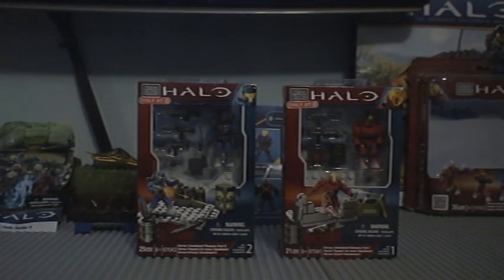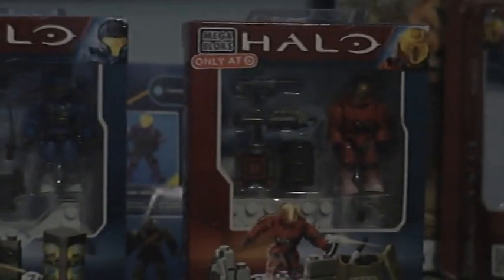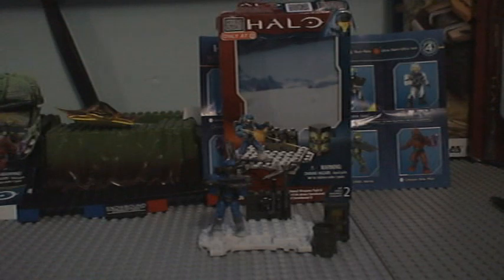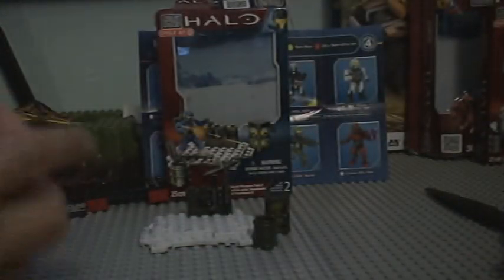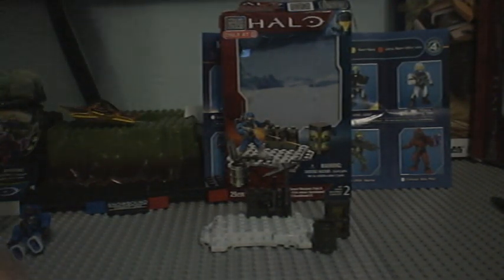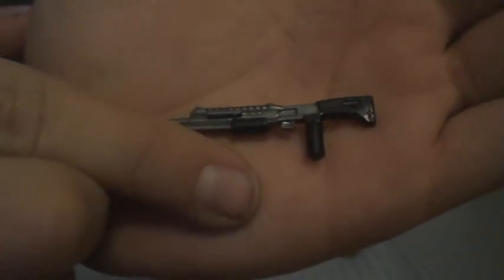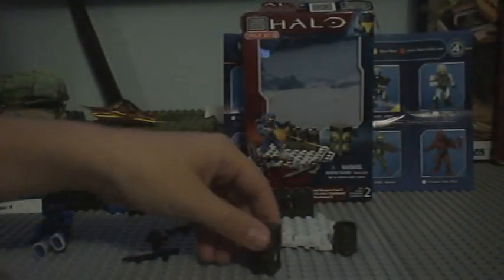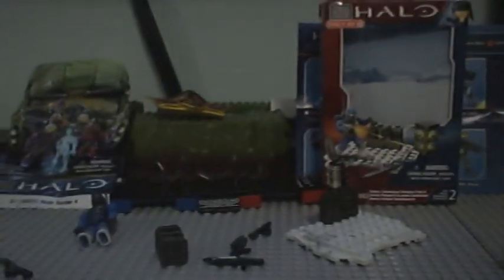Halo Mega blocks:double reveiw: Snow boud units red vs. blue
Halo Mega blocks:double reveiw: Snow boud units red vs. blue. this blue one is cool but the red one is just a repeat.